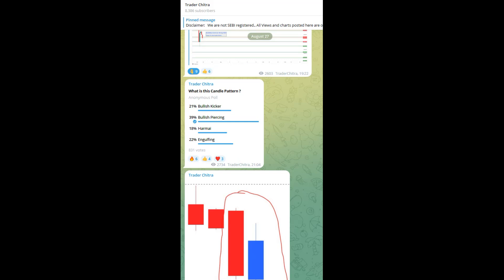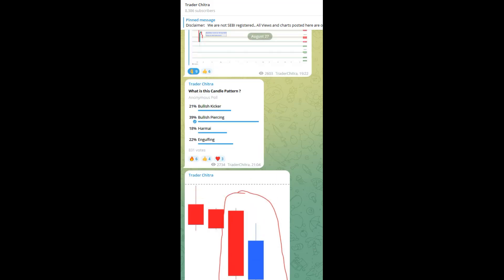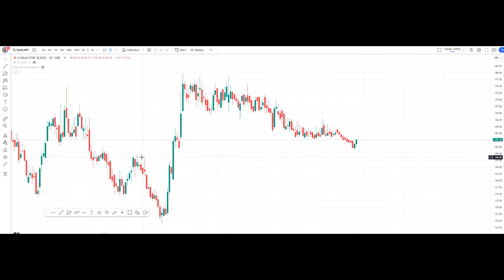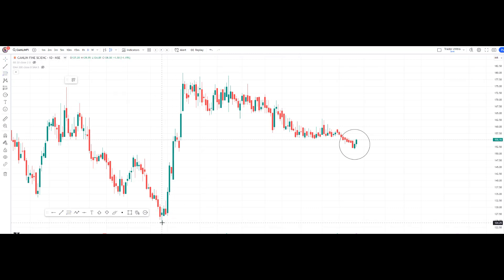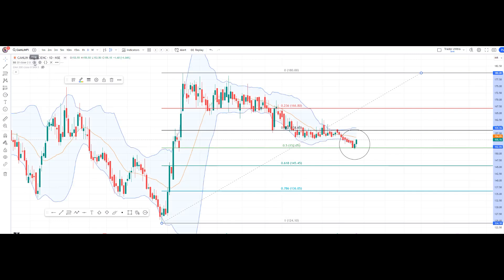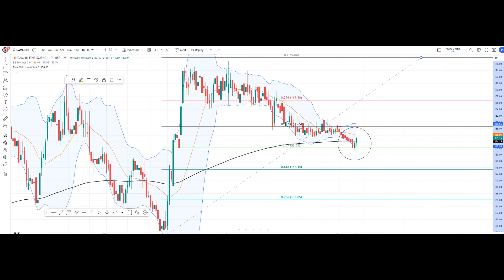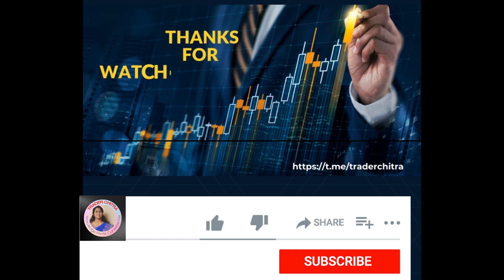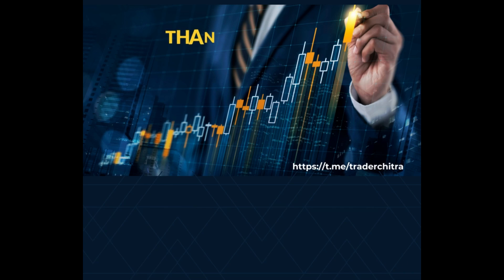Candle Stick Pattern - Bullish Piercing || Price Action Trading